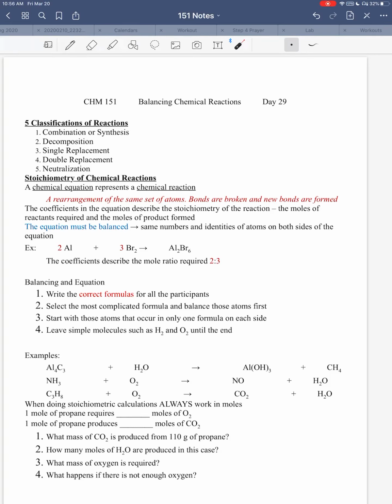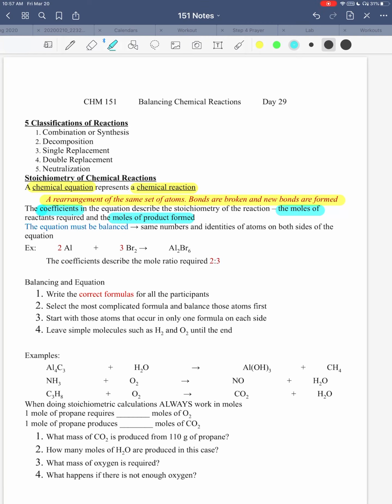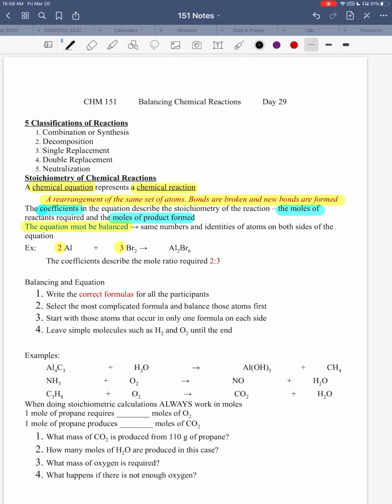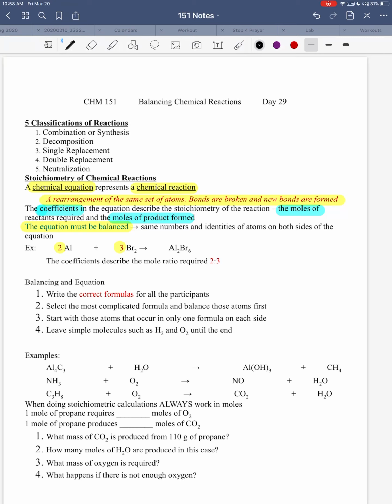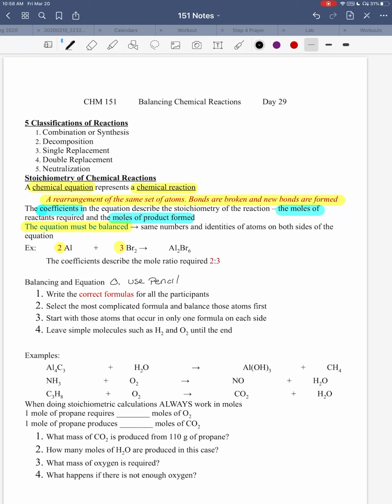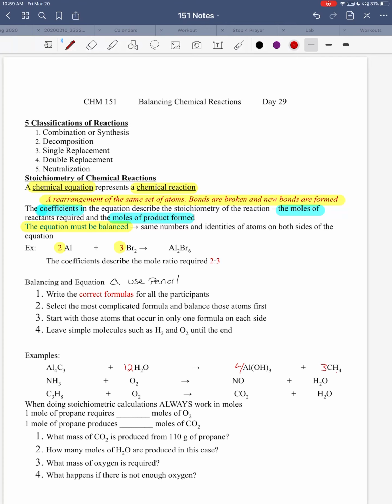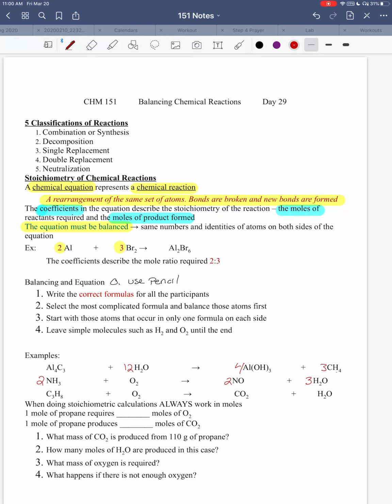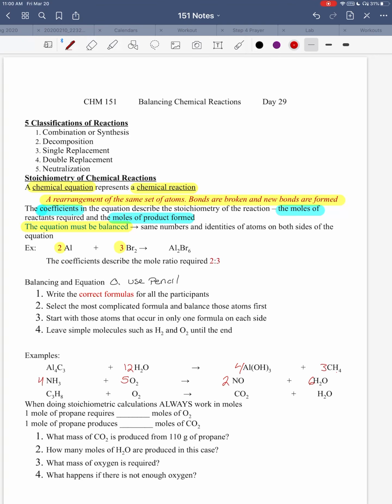Day 29 Chemical Equations Part 2